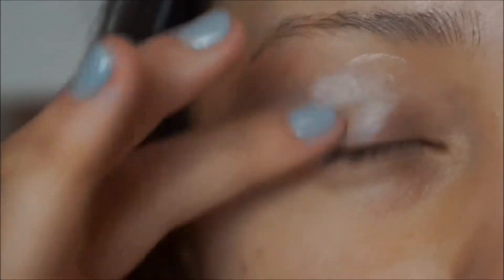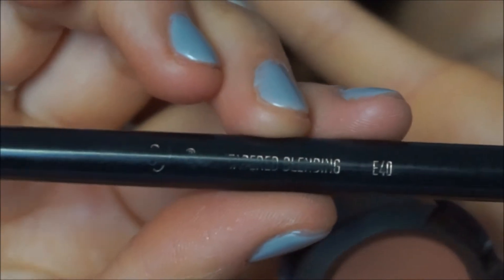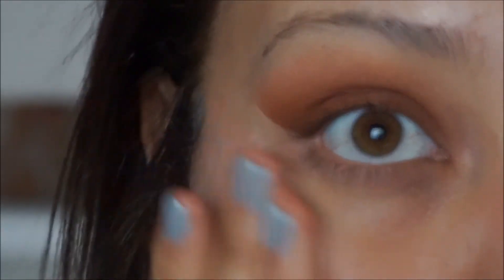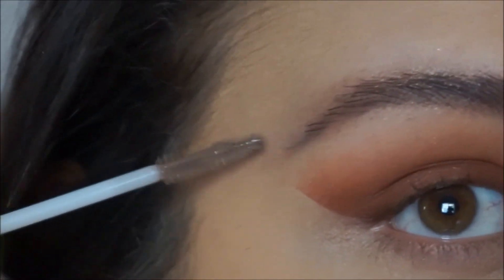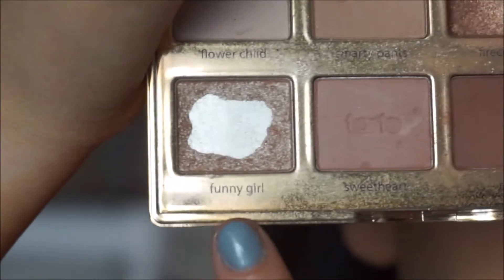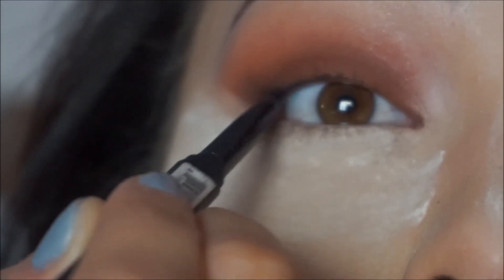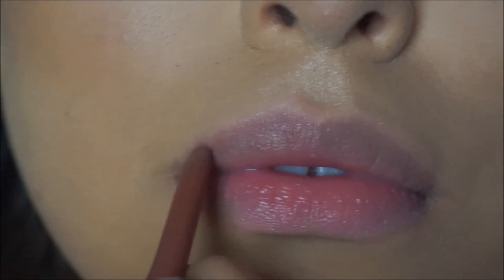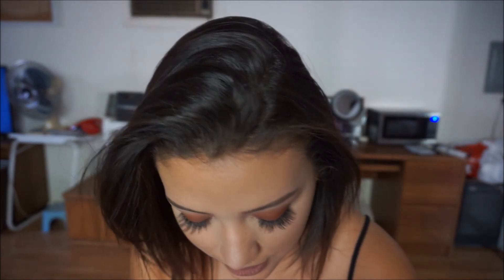Alyssa Does A Makeup Tutorial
Hi guys, so some of you have been asking for this for awhile so i finally got the right equipment to do it!
Hope you enjoy it and smile a bit as well :)
love you

Socials:

Snap: Alyssmariepena